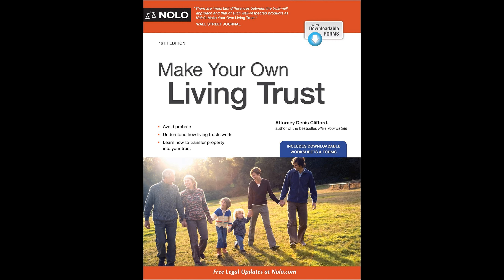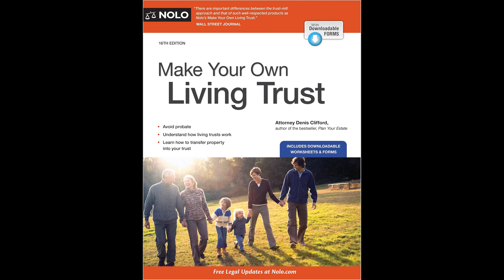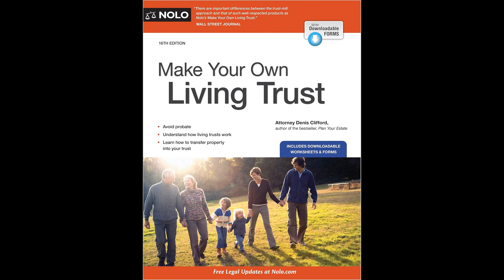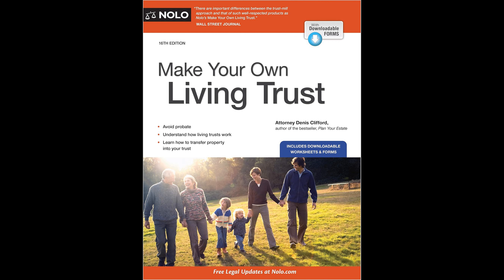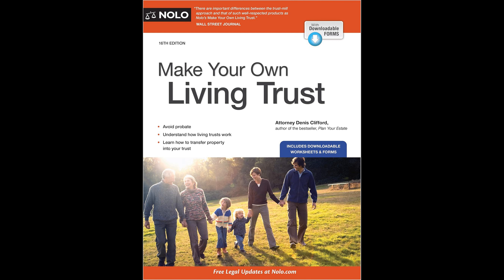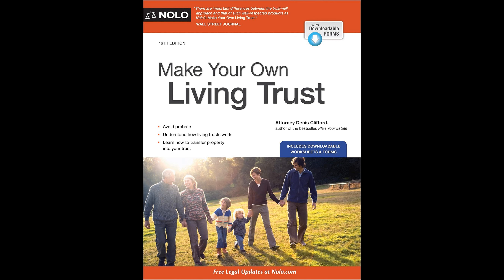Make Your Own Living Trust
Get the Full Audiobook for Free:
"Make Your Own Living Trust" by Denis Clifford provides comprehensive guidance on creating an individual or shared living trust, which can help you save time and money by bypassing probate court, while offering plain English instructions, worksheets, and forms to manage and transfer assets without the need for a lawyer.